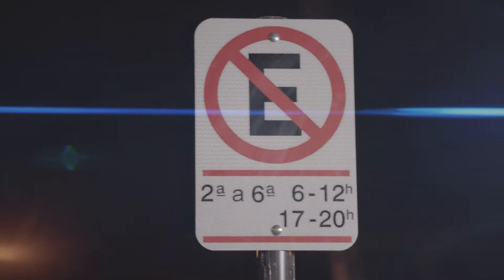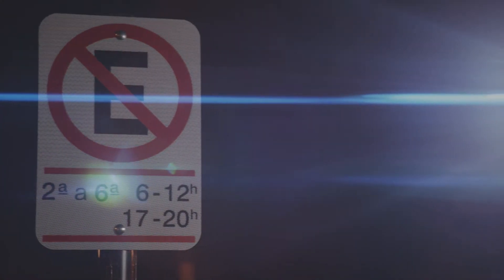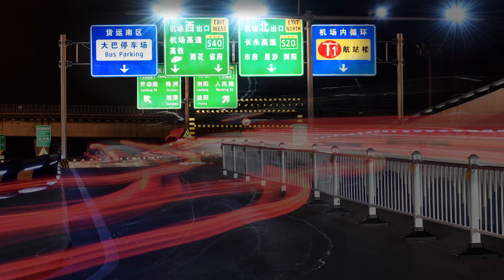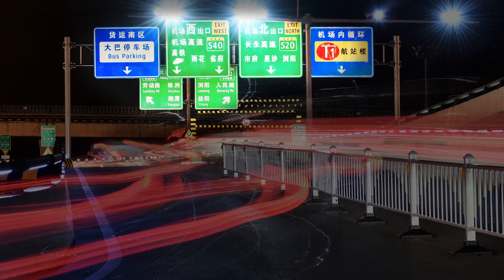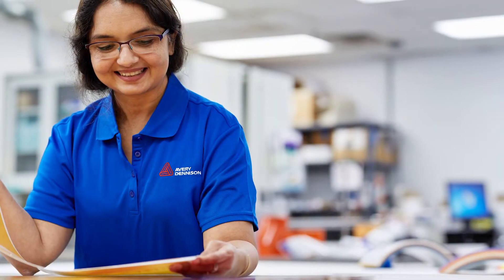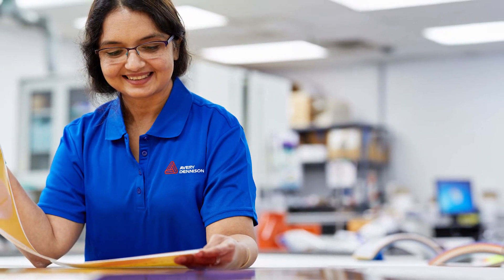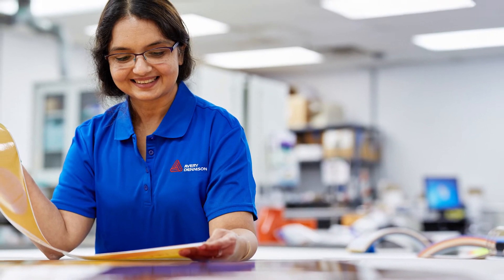OmniCube™ Prismatic Sheeting: A Safety Upgrade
Avery Dennison has taken reflective sheeting to the next level in performance and safety with OmniCube™ Retroreflective prismatic sheeting. Approximately 50% of roadway fatalities happen at night. A key safety solution is to provide drivers with brighter signs that are easy to see and read.